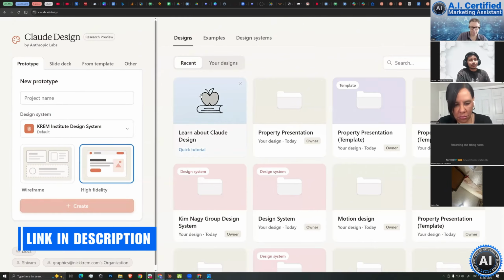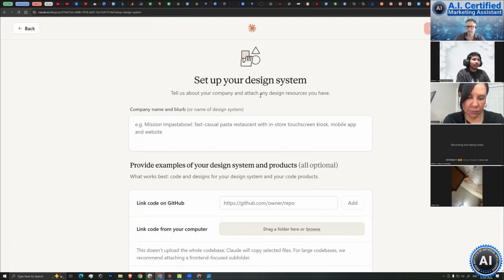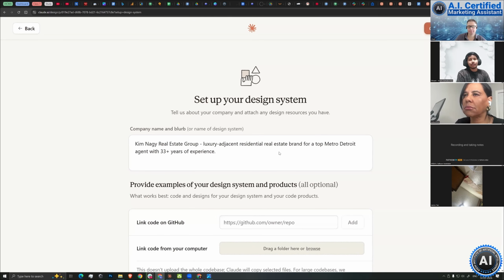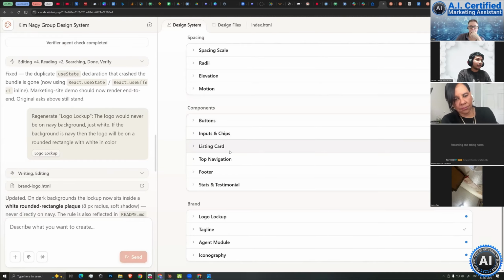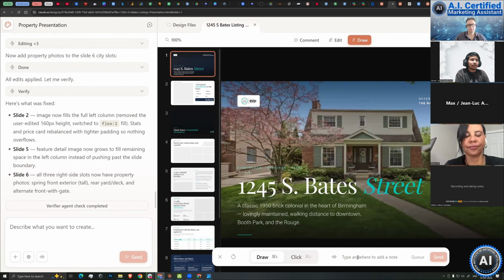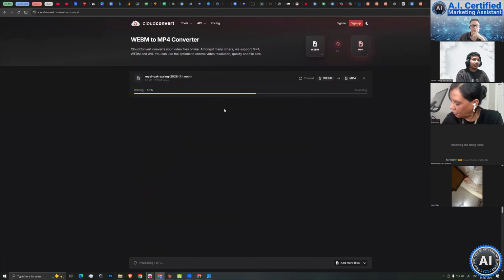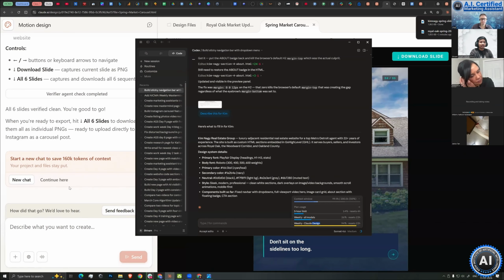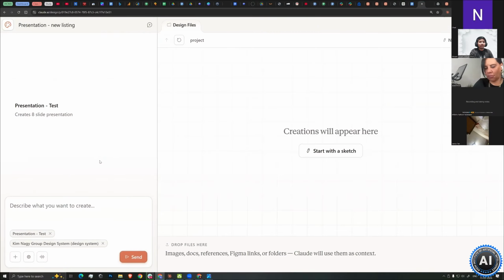Claude Design for Real Estate Agents: Step-by-Step Tutorial (2026)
Claude Design is the top AI design tool for real estate agents who want to create branded content without hiring a designer. In this step-by-step tutorial, I show you everything it can build: websites, listing presentations, animated market update videos, and Instagram carousels, all on brand and all from one tool.

If you're a real estate agent or marketing assistant looking to level up your content, Claude Design gives you a full visual design workspace right inside your Claude account. It launched in April 2026 and it changes the way agents handle design work. This video walks through setting up your design system, creating a listing presentation from scratch, generating motion graphics, building downloadable carousels, and saving everything as reusable templates. Every strategy here comes from real workflows we use at the Krem Institute of Artificial Intelligence to support agents.

📢 Join Our Free Weekly Live AI Workshop for Real Estate Agents
Every Thursday at 2 PM EST, Nick Krem and the Krem Institute show agents how to use AI to automate content, generate leads, and grow their business.👉 Secure your spot

Free Training: How Real Estate Agents Get Found on ChatGPT and Google AI

In this video you will learn how to:
☑️ Set up a design system inside Claude Design with your brand colors, fonts, and logos
☑️ Use ColorZilla to pull exact brand colors from any website
☑️ Create a full listing presentation with property photos and auto-pulled listing data
☑️ Generate animated motion graphics for market update videos
☑️ Build downloadable Instagram carousels with branded slides and swipe arrows
☑️ Save your presentation as a reusable template for future listings
☑️ Export your work as PDF, PPTX, HTML, or send directly to Canva

0:00 – What Claude Design Can Build for Real Estate Agents
0:33 – How to Access Claude Design in Your Claude Account
1:30 – Setting Up Your Design System (Brand Colors, Fonts, Logos)
4:23 – Using ColorZilla to Grab Brand Colors From Any Website
9:14 – How the Design System Generates Your Brand Kit
13:08 – Editing and Customizing Your Designs
15:25 – Creating a Listing Presentation With Claude Design
19:06 – Building Animated Motion Graphics for Market Updates
24:14 – Creating Instagram Carousels for Real Estate
26:36 – Saving Presentations as Reusable Templates
32:03 – Wrap Up and Next Steps

FAQ
Q: What is Claude Design and how does it help real estate agents?
A: Claude Design is a visual design workspace inside Anthropic's Claude AI platform. It lets real estate agents create branded websites, listing presentations, carousels, and animated videos using text prompts and uploaded brand assets, with no design experience required.

Q: How do I set up a design system in Claude Design for my real estate brand?
A: Click on Design in your Claude sidebar, then create a new design system. Upload your logo, brand fonts, and color codes, then add notes about your brand style. Claude will generate a full design system in about 15 minutes that keeps all future projects on brand.

Q: Can Claude Design create listing presentations for real estate agents?
A: Yes. Select the slide deck option, upload property photos, and give Claude the listing address. It pulls property information automatically and builds a full branded presentation you can download as PDF or PPTX.

Q: Is Claude Design free for real estate agents to use?
A: Claude Design is available to users with a Claude Pro account. It has its own separate token limit, so using it will not eat into your regular Claude usage for other tasks like writing or research.

Q: How do I turn a Claude Design presentation into a reusable template?
A: After creating a presentation, click share and select "duplicate as template." Give it a title and description, then publish. You can select that template for future listings and just swap in new photos and property details while keeping the same branded layout.